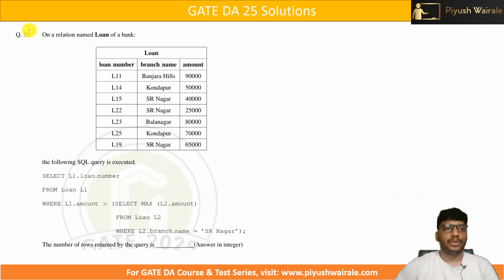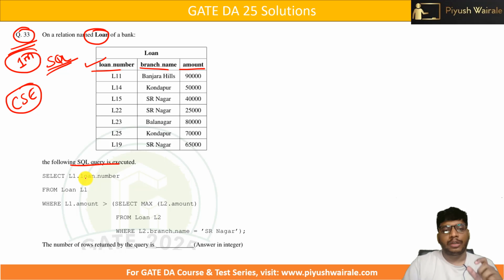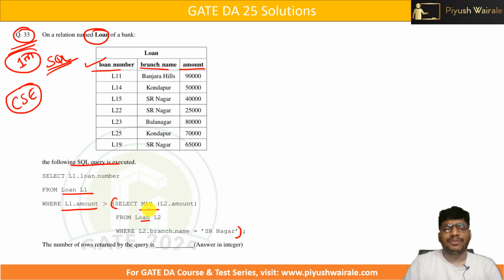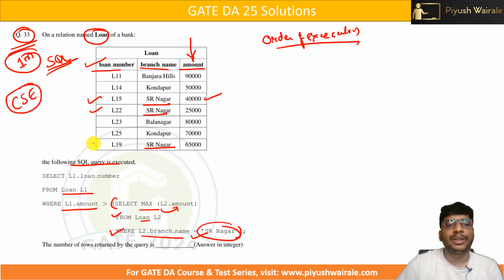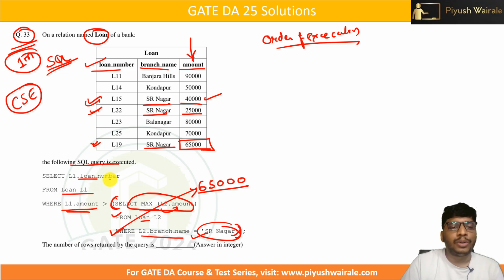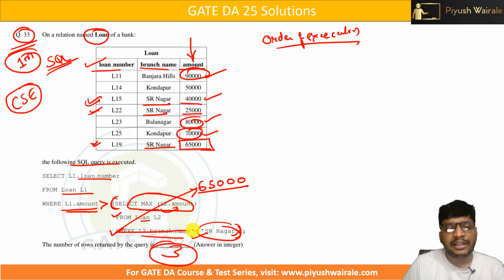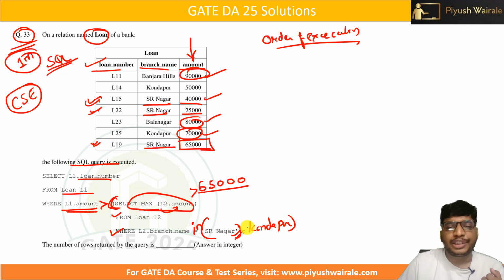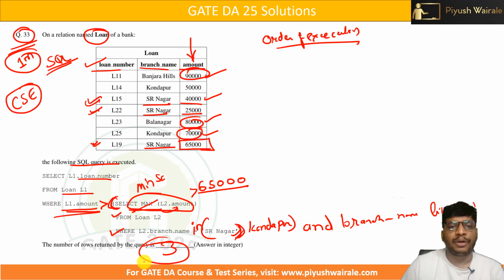GATE DA 2025 Solutions | Database Management & Data Warehousing | GATE Data science PYQ Q33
GATE DA 2025 Solutions | Database Management & Data Warehousing | PYQ Q33 Explained

In this video, we solve Question 33 from the GATE Data Science and Artificial Intelligence (GATE DA) 2025 paper, focusing on Database Management Systems (DBMS) and Data Warehousing concepts.

📌 Topic Covered:

Database Management

Data Warehousing

GATE DA PYQ Solutions

🔍 Ideal for:

GATE DA 2025 aspirants

Students revising DBMS/Data Warehousing

Those solving previous year questions (PYQs)

Each video is designed to help you:
✔ Strengthen fundamentals

## 🌐 Learning Resources